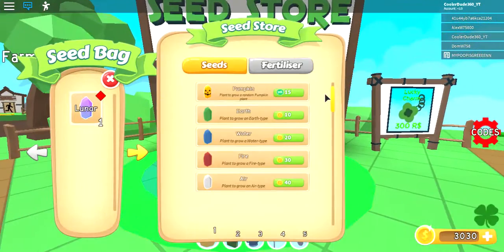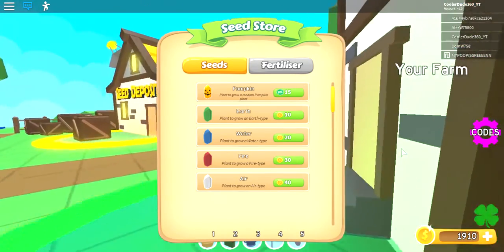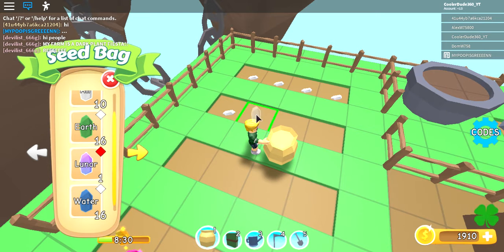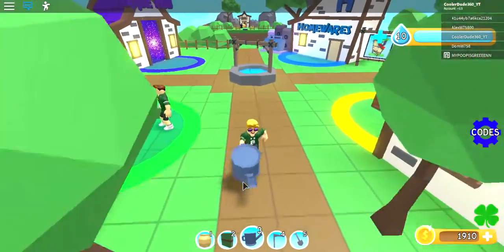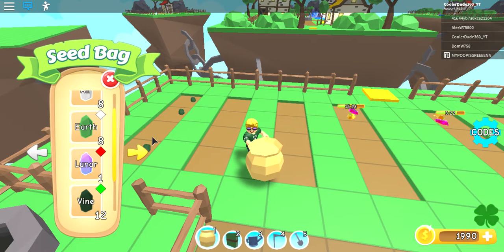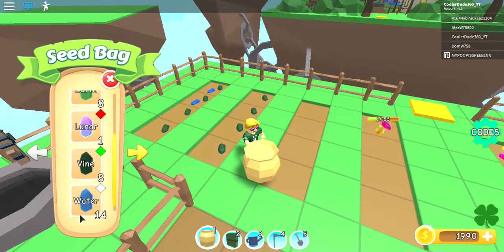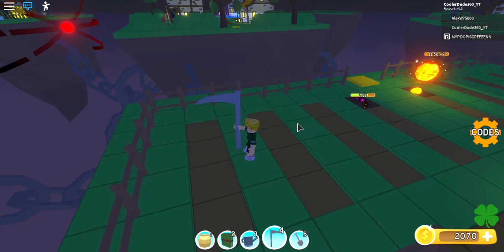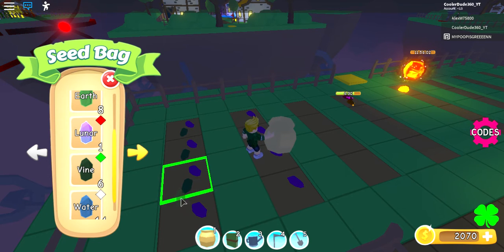Roblox Flora Frenzy Episode 3